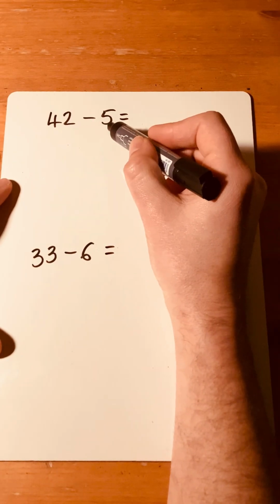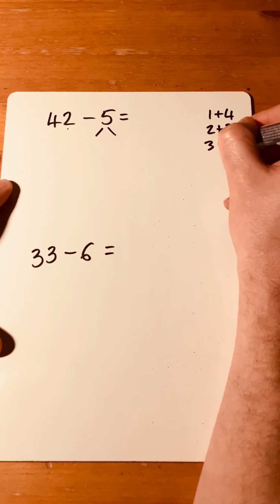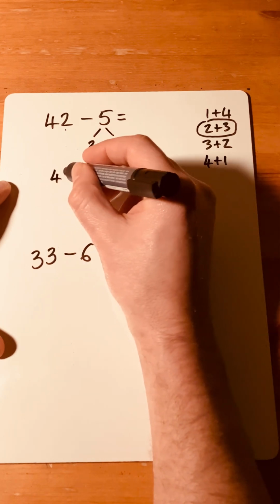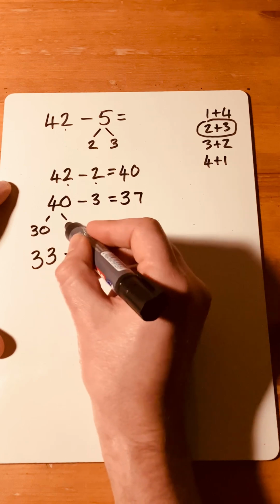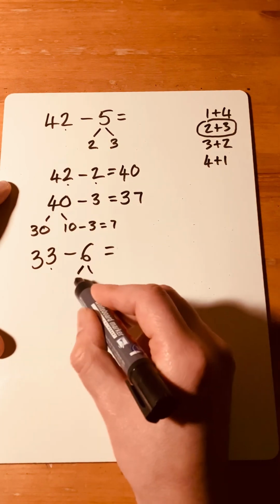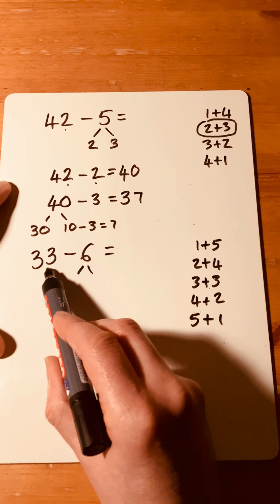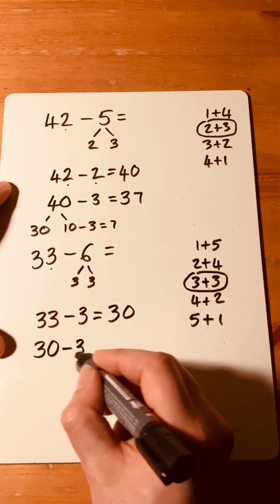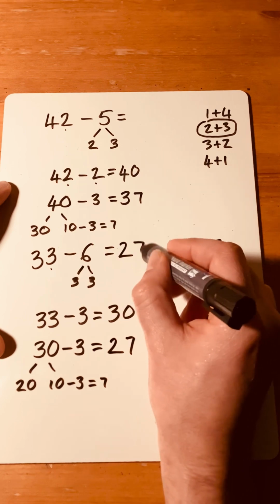Year 2 Maths: The "Bridging to 10" Subtraction Method Explained (KS1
Struggling to help with Year 2 subtraction homework? 🤯
This video breaks down the "Bridging to 10" method (also known as partitioning) used in UK classrooms today. This strategy helps children stop counting on their fingers and builds mental maths fluency.
In this video, we solve 42 - 5 step-by-step:
1️⃣ Partition the number 5 into 3 and 2.
2️⃣ Subtract the 3 first to reach the "friendly multiple" of 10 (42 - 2 = 40).
3️⃣ Subtract the remaining 2 from 10 to get the answer (40 - 3 = 37).
This is a key part of the Maths Mastery approach used in schools to help children visualize numbers.
Useful for:
✅ Parents supporting homework
✅ Year 2 SATs revision
✅ Understanding new maths methods